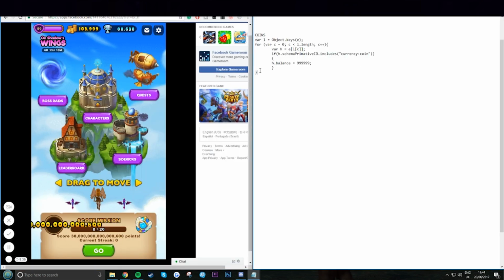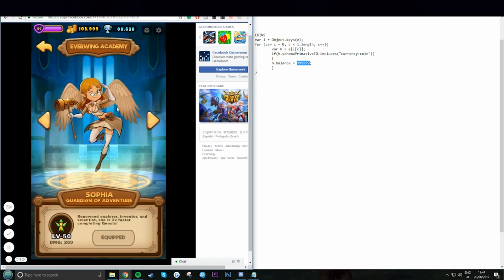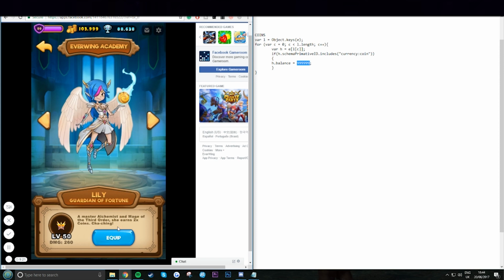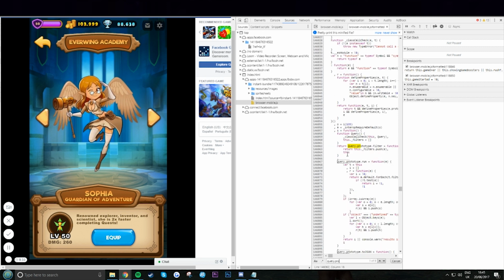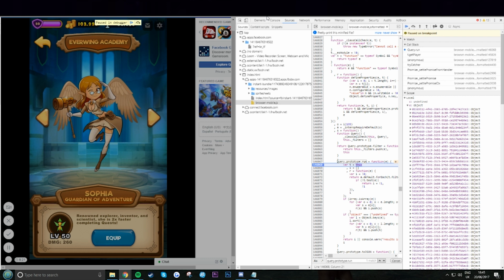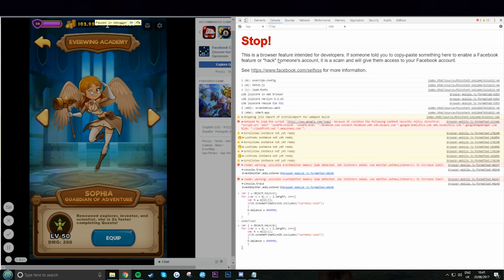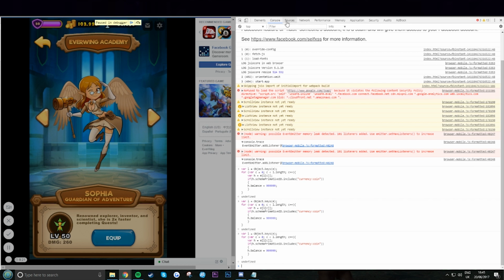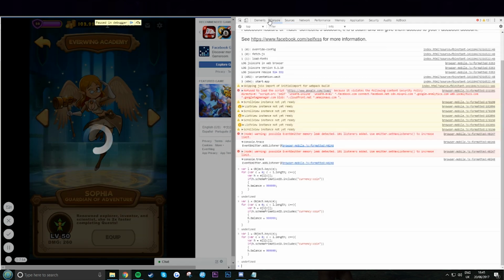[WORKING 26/6/2017] EVERWING MONEY HACK GET 999999 COINS IN SECONDS (EVERWING HACK) *EASY AND FAST*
NEED HELP?
You might want to put the video at 0.25 the speed and set to 1080p.